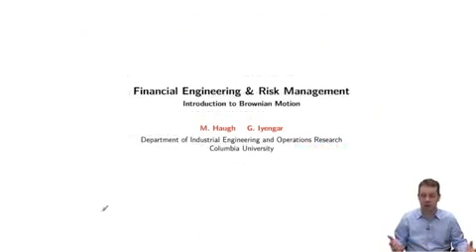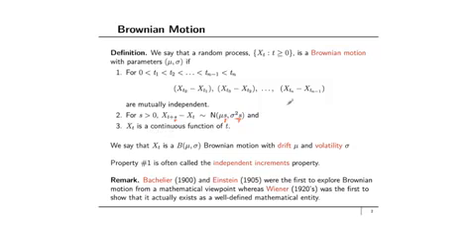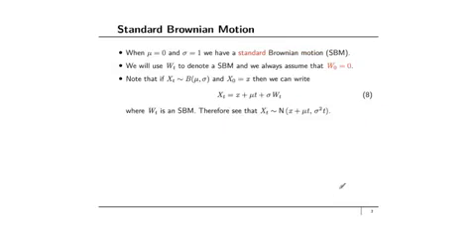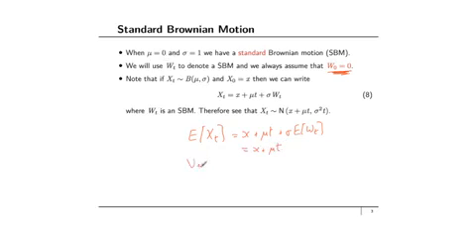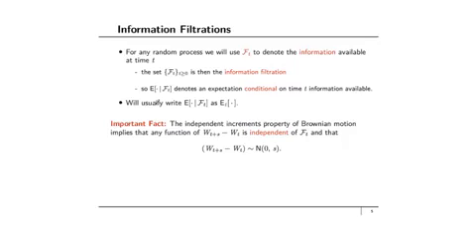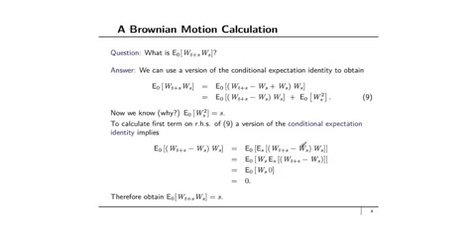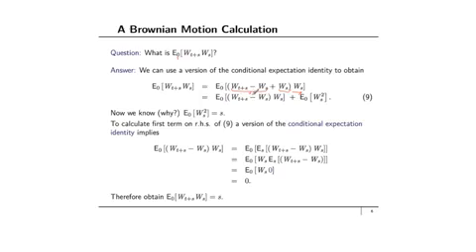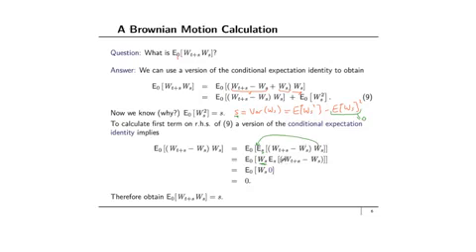Financial Engineering: Introduction to Brownian Motion